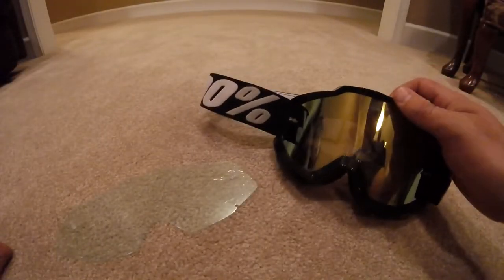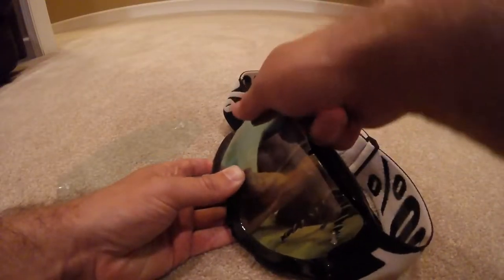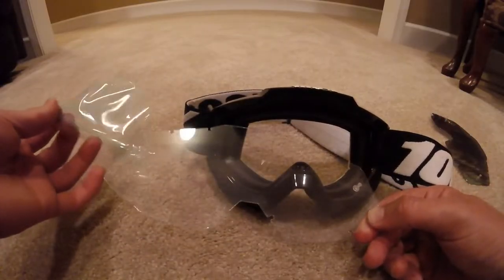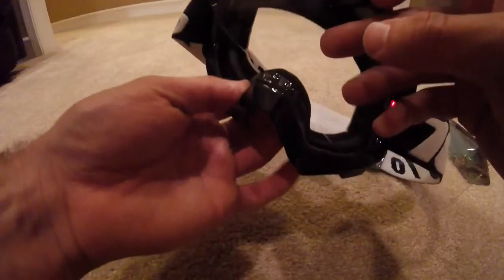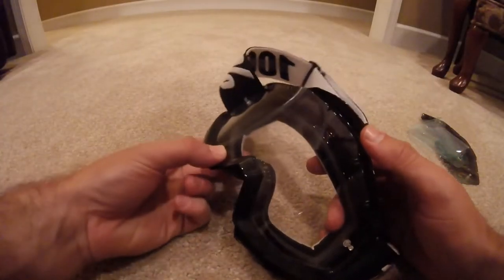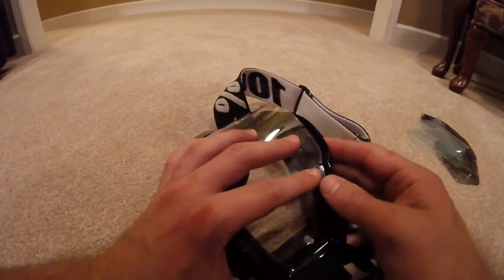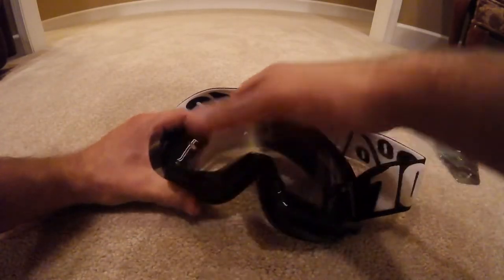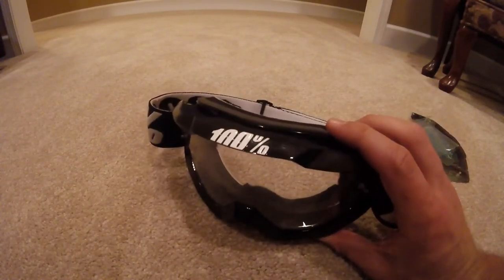How To Change 100% Goggle Lens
How to change 100% Accuri goggle lenses
Link to buy 100% Goggles⬇️⬇️